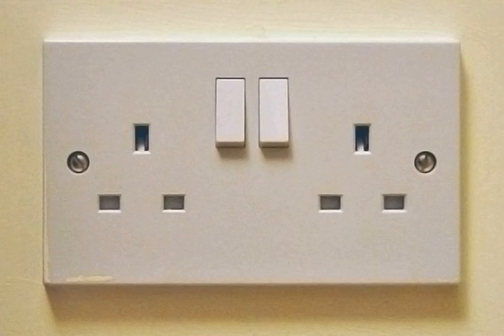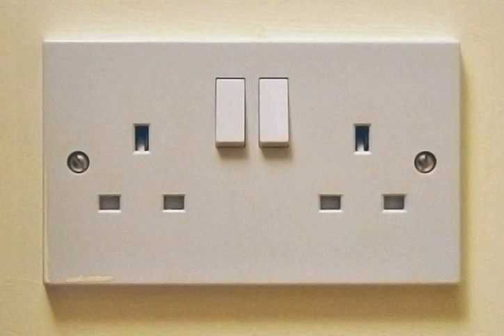Electrical wiring in the United Kingdom | Wikipedia audio article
00:02:01 1 Common terminology
00:02:11 1.1 Regulatory
00:04:22 1.2 Distribution within premises
00:05:06 1.3 Breakers and safety devices
00:06:30 1.4 Wires and cables
00:08:49 1.5 Voltage and phases
00:10:15 1.6 Earthing (bonding)
00:11:05 1.7 Circuit terminology
00:12:33 2 Wiring colours
00:12:43 2.1 Conductor colours
00:14:14 2.1.1 Potential for confusion
00:15:16 2.1.2 Other colour schemes
00:17:21 2.2 Sheath colours
00:18:00 3 Circuit design
00:20:57 4 Earthing and bonding
00:27:29 5 Supply, metering and distribution
00:27:40 5.1 Single phase (standard for domestic and light commercial)
00:29:04 5.1.1 Supply voltage
00:30:53 5.2 Three-phase supply
00:31:29 6 Isolating devices
00:32:12 7 Outlets and accessories
00:34:34 7.1 Plug and accessory fuses (or, icartridge fuse/i)
00:35:58 8 Residential wiring
00:36:08 8.1 Cable types
00:36:22 8.1.1 Internal wiring
00:36:46 8.1.2 Supply side wiring
00:37:16 8.2 Selection of conductors and circuit breakers
00:38:58 8.3 Special locations
00:39:08 8.3.1 Bathrooms
00:42:33 8.3.2 Swimming pools
00:43:03 8.3.3 Portable outdoor equipment
00:44:14 9 Construction sites
00:45:12 10 Legal and regulatory
00:45:22 10.1 Legal basis
00:47:20 10.2 Regulations
00:52:54 11 See also

- Socrates

SUMMARY
Electrical wiring in the United Kingdom is commonly understood to be an electrical installation for operation by end users within domestic, commercial, industrial, and other buildings, and also in special installations and locations, such as marinas or caravan parks. It does not normally cover the transmission of electrical power to them.
Installations are distinguished by a number of criteria, such as voltage (high, low, extra low), phase (single or 3 phase), nature of electrical signal (power, data), type and design of cable (conductors and insulators used, cable design, solid/fixed or stranded/flexible, intended use, protective materials), circuit design (ring, radial), and so on.
Electrical wiring is ultimately regulated to ensure safety of operation, by such as the Building Regulations, currently legislated as the Building Regulations 2010, which lists "controlled services" such as electric wiring that must follow specific directions and standards, and the Electricity at Work Regulations 1989. The detailed rules for end-use wiring followed for practical purposes are those of BS 7671 Requirements for Electrical Installations. (IET Wiring Regulations), currently in its 17th edition Amendment 3, which provide the detailed descriptions referred to by legislation.
UK electrical wiring standards are largely harmonised with the regulations in other European countries and the international IEC 60446 standard. However, there are a number of specific national practices, habits and traditions that differ significantly from other countries, and which in some cases survived harmonisation.  These include the use of ring circuits for domestic and light commercial fixed wiring, fused plugs, and for circuits installed prior to harmonisation, historically unique wiring colours.